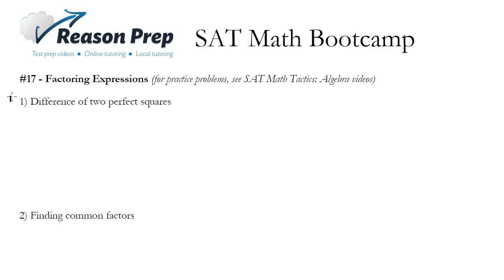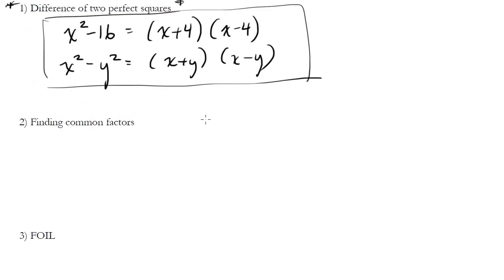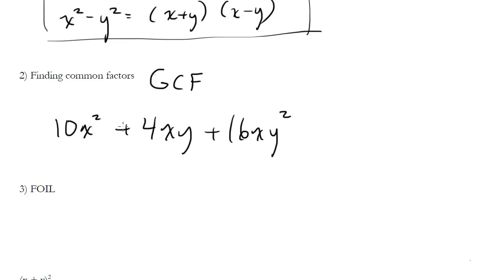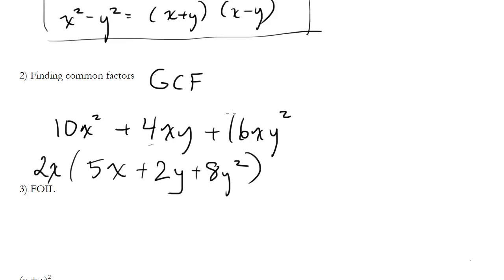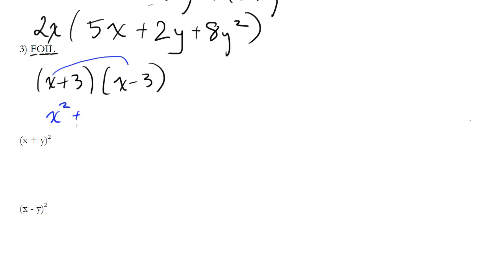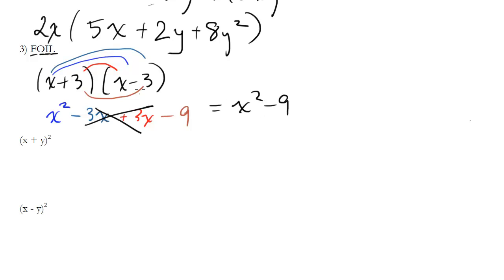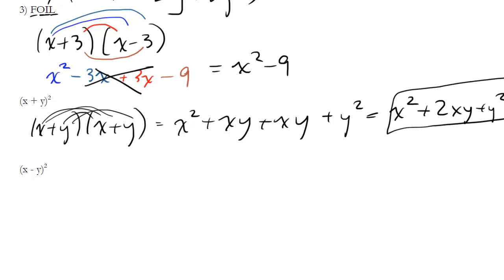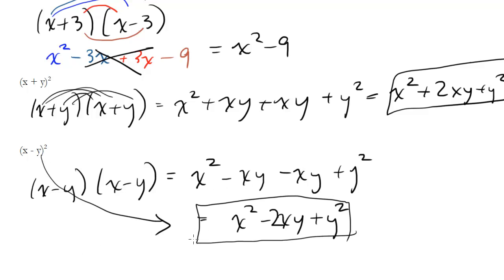#17 - Factoring Expressions, SAT Math Bootcamp